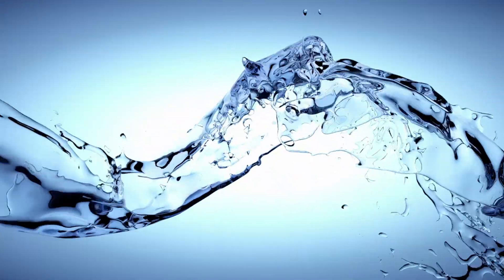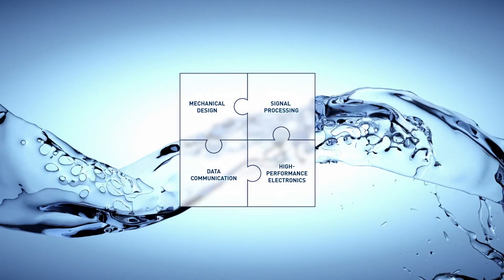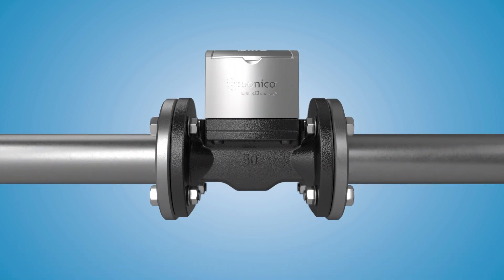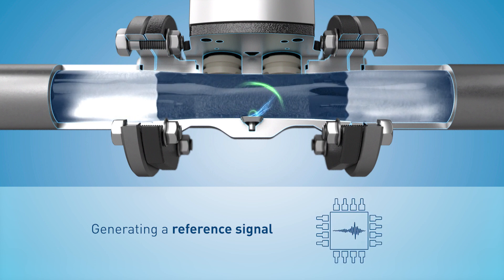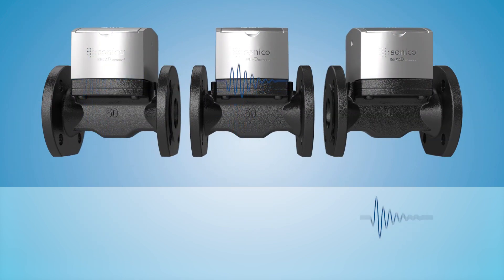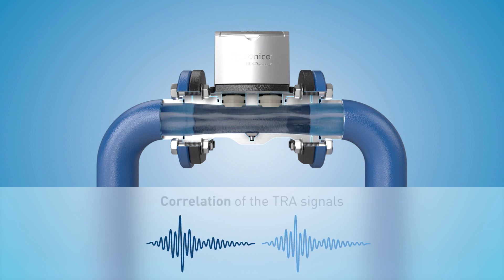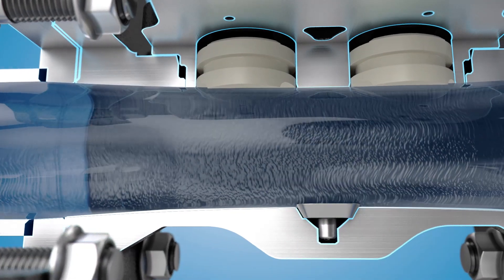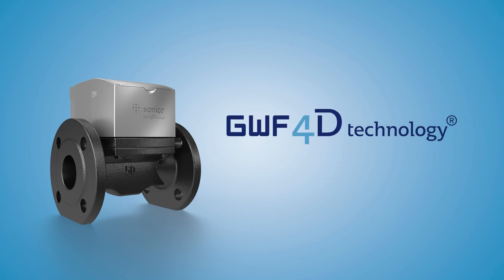GWF - SONICO EDGE® - Měření průtoků v potrubí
Máte dotazy? Sjednejte si s námi schůzku!